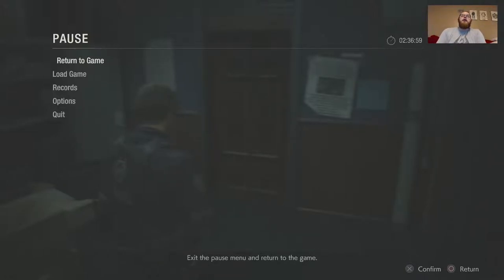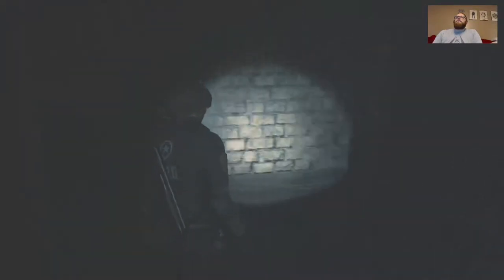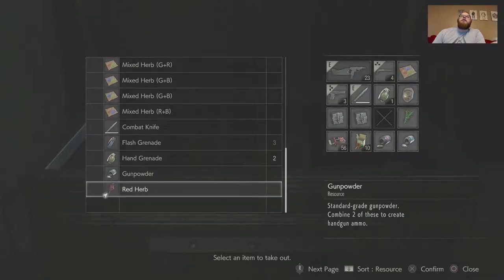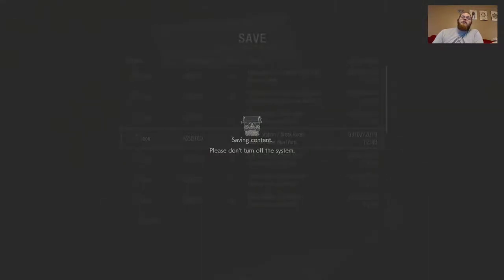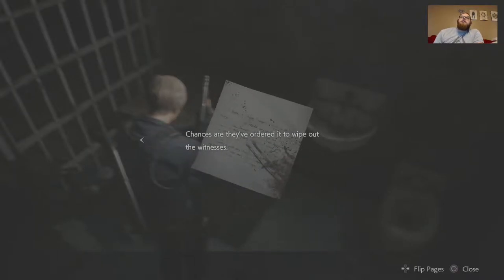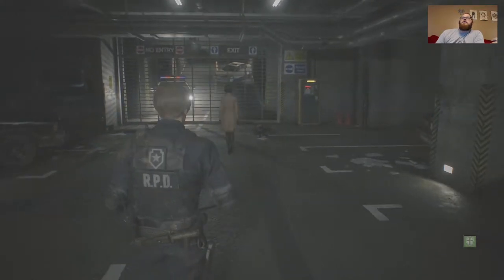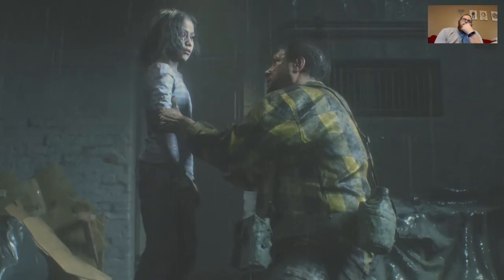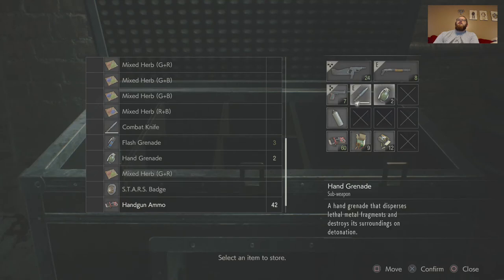Resident Evil 2 Remake LEON A Part 7 Into the Sewers